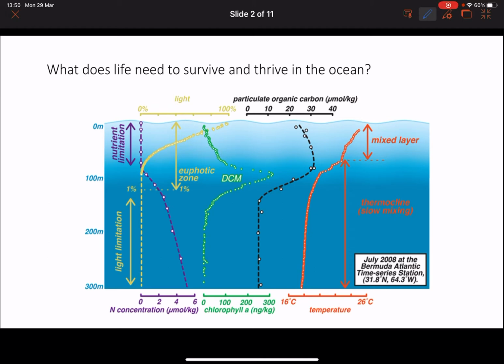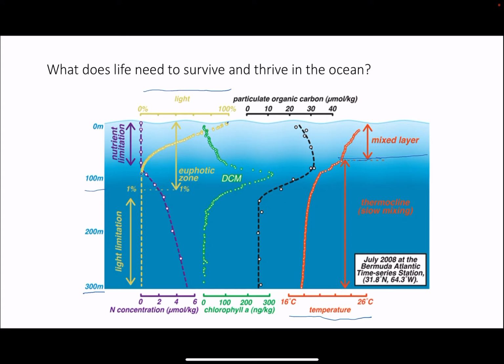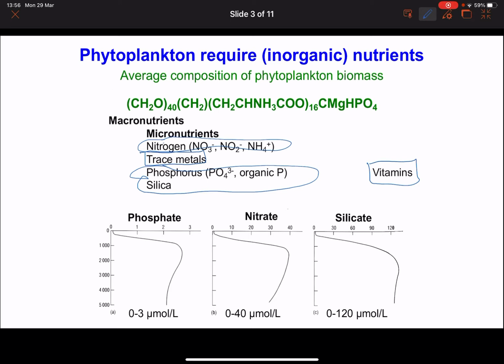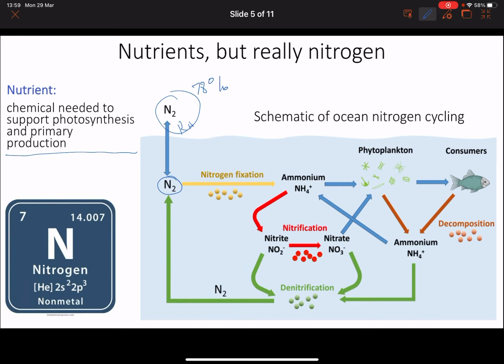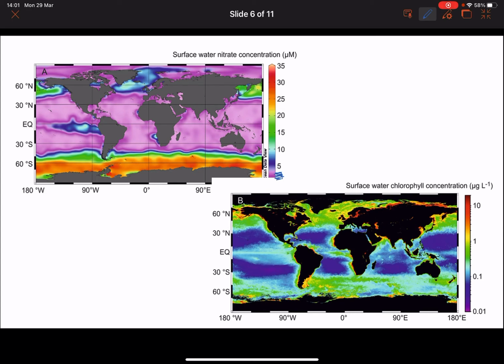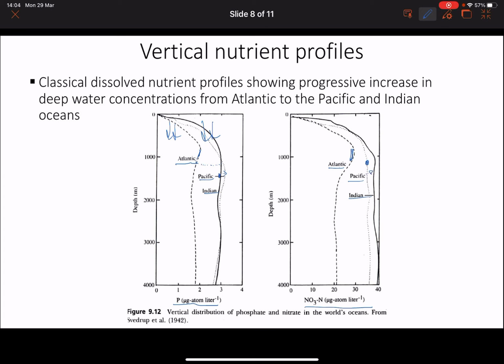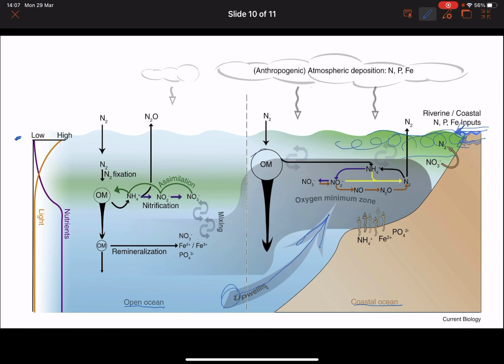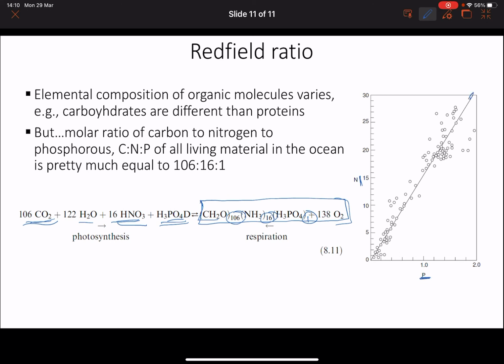29 March 2021